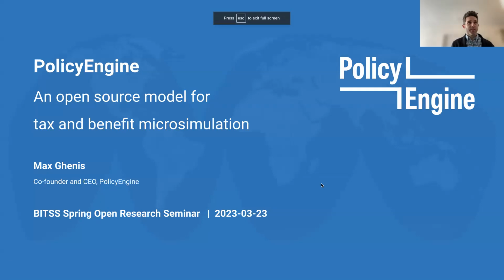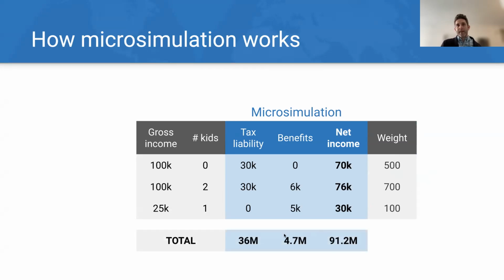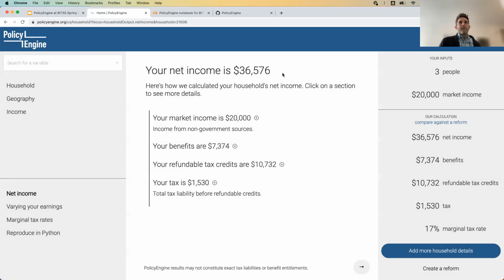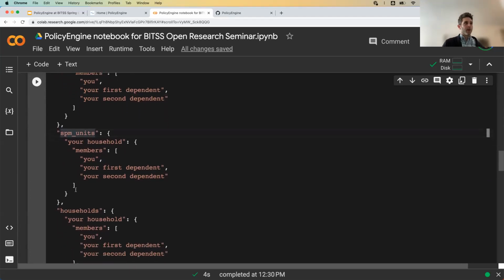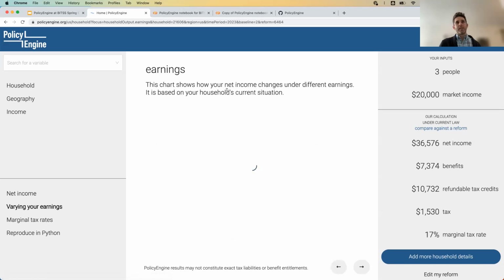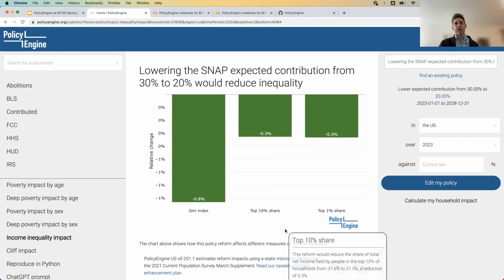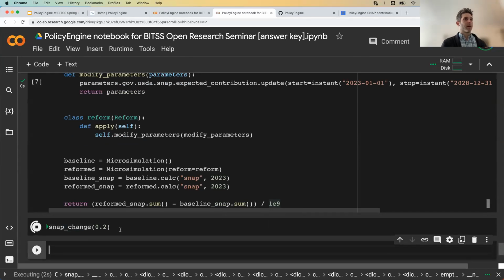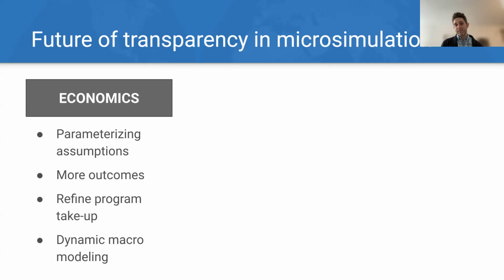Open Research Seminar (Spring 2023) Session 1 - Reproducible Analysis of Tax and Benefit Policy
Max Ghenis of Policy Engine gives a tutorial for how to use the Open Source PolicyEngine microsimulation model for reproducible analysis of tax and benefit policy